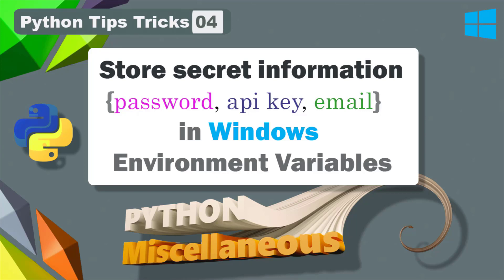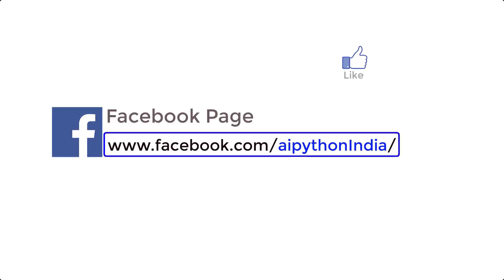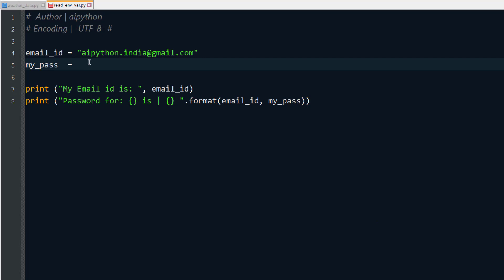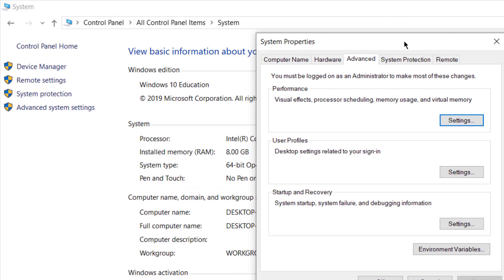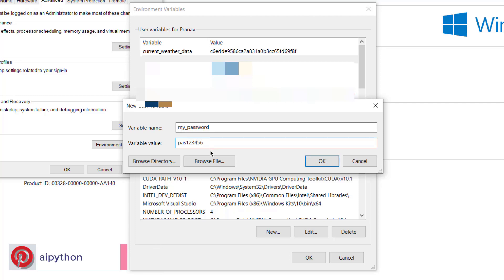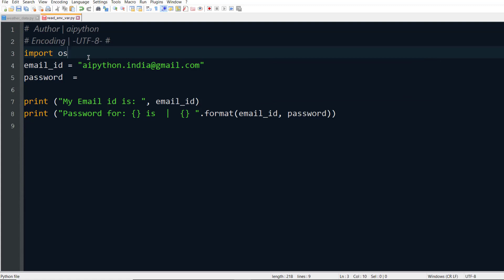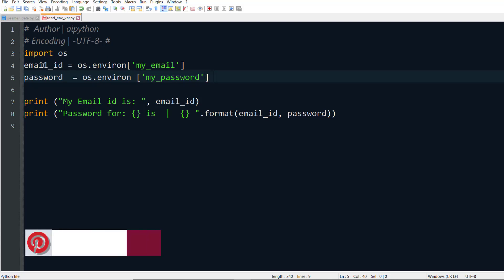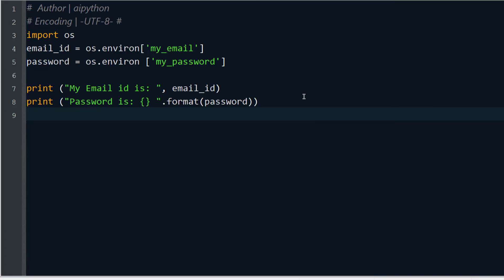✅ Python Tips 4 | Hide secret key and password in windows environment variable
✅ In this video, you will learn to store the confidential (or secret information) such as username, password or API key etc,, in the windows environment variable and read them in  Python without actually writing the sensitive information directly in the code. This is going to be super useful as You don't have to mention this information directly because you may be sharing or showing this code to someone else in future.

⚙️My Gadget setup for productivity
Recording Mic
SSD for fast Operation
Power Bank
Desktop Monitor
USB 4.0 Hub
Whiteboard (wall-mount)